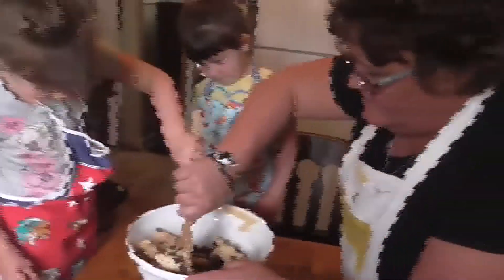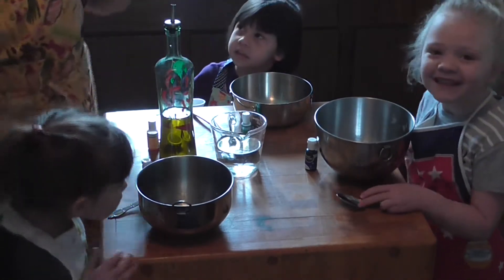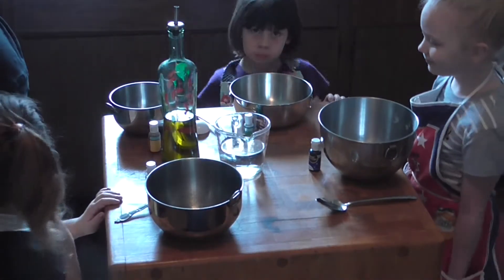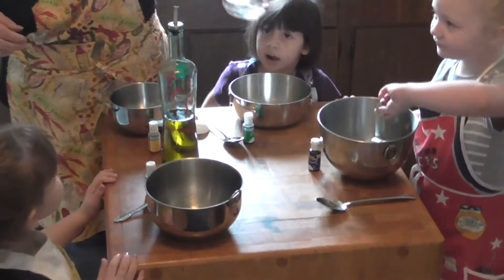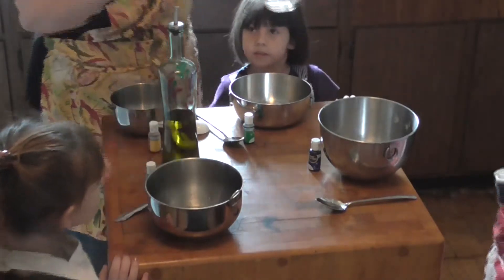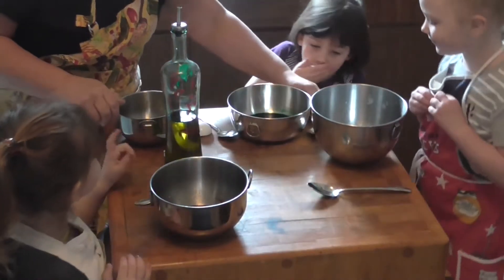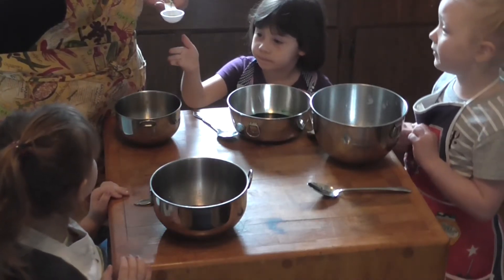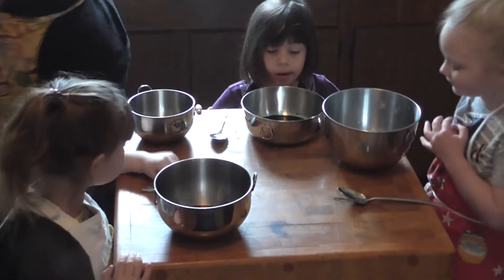Grand Kids Make Play Dough.....